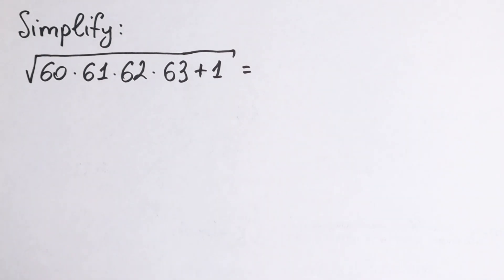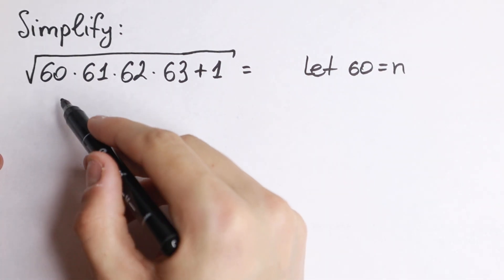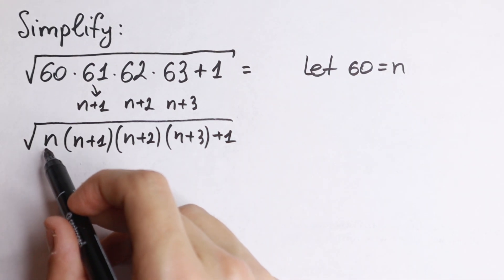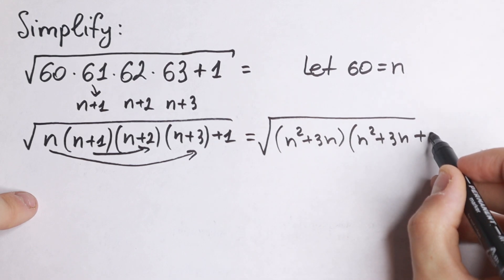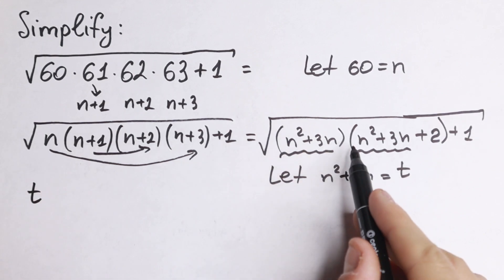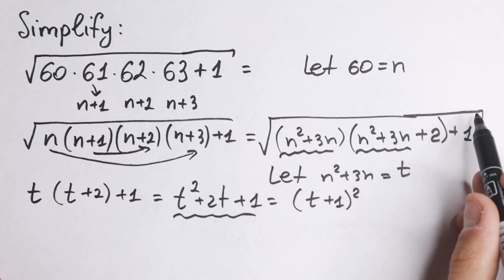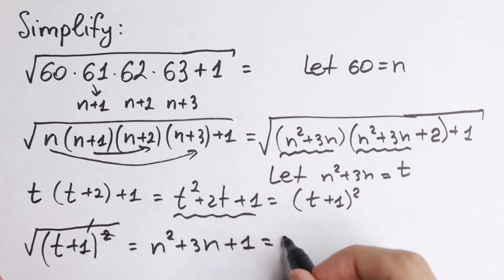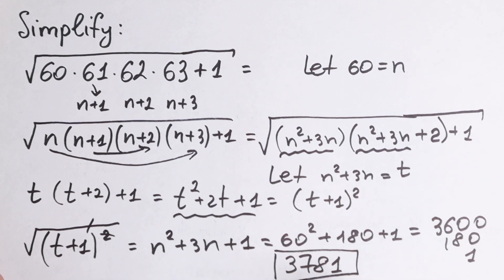You Should Learn This Trick | Easy Step-By-Step Explanation